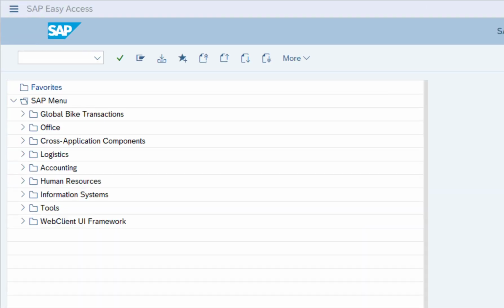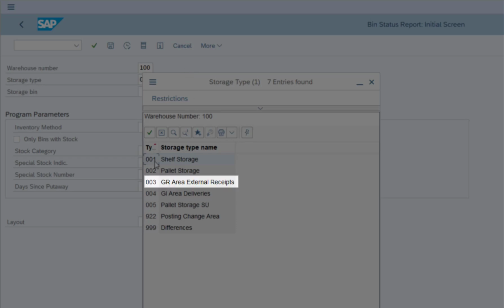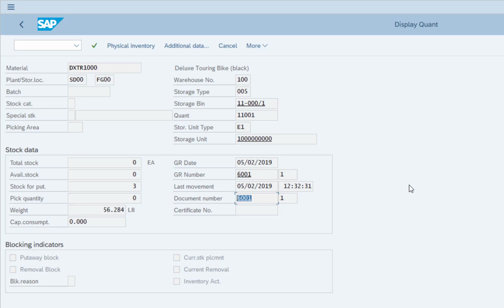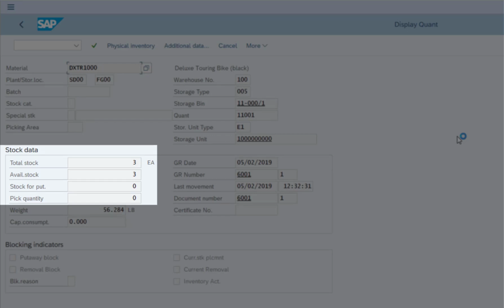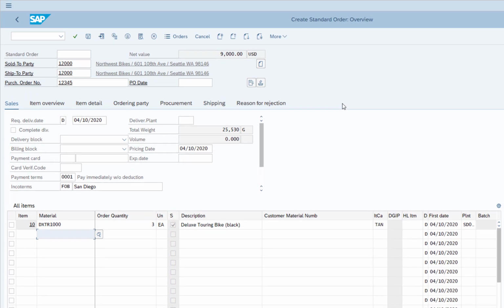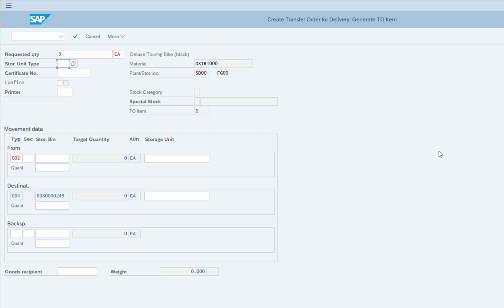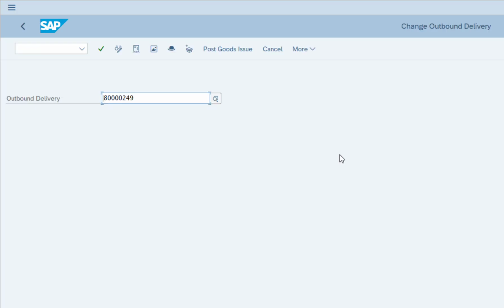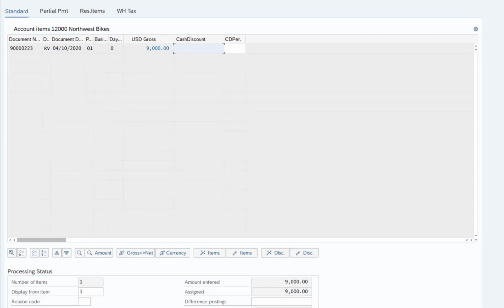'Sup with WE-ZONE?